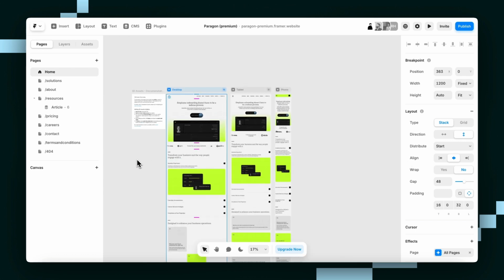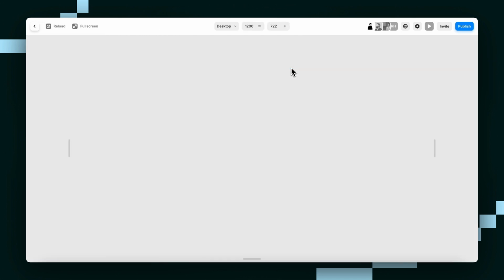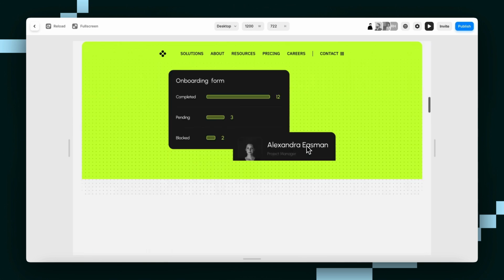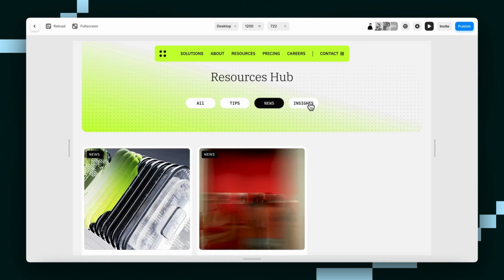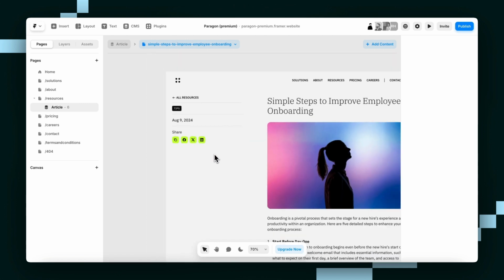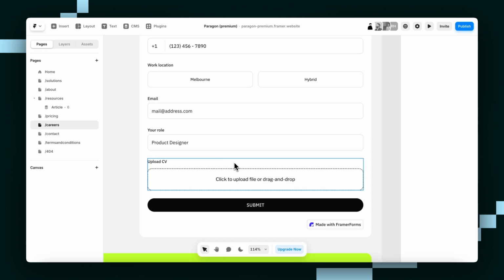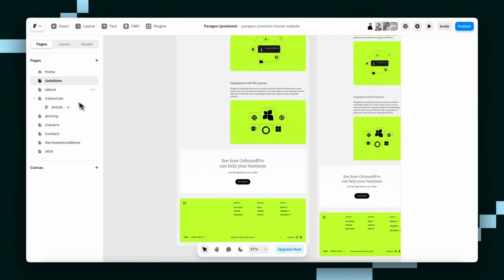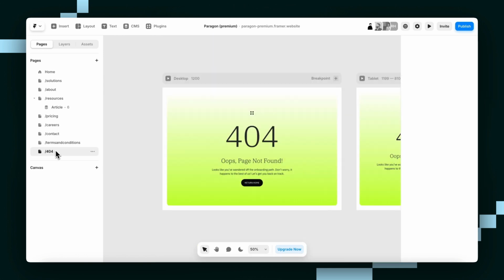Framer Template: Paragon Walkthrough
Welcome to the Paragon Template Step-by-Step Guide!

Paragon is the perfect Framer template for companies and creative agencies looking for a sleek, premium website that showcases beautiful animations and converts visitors into customers. This template makes it easy to launch a professional website that helps your business grow with speed!

In this video, we’ll walk you through how to make the most of Paragon, whether you're customizing layouts or adding new content.